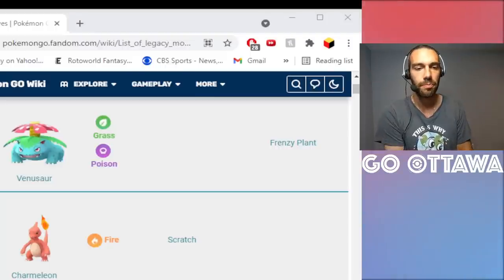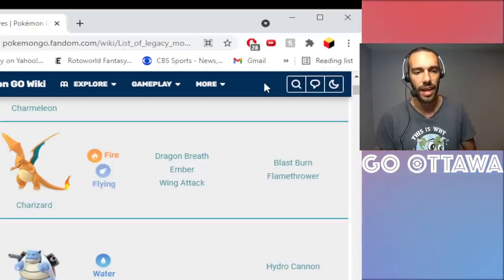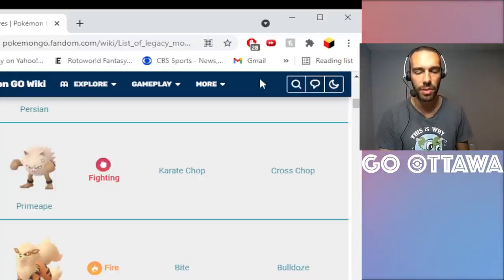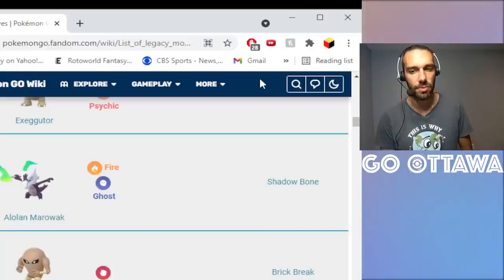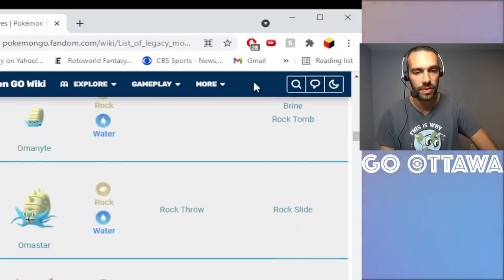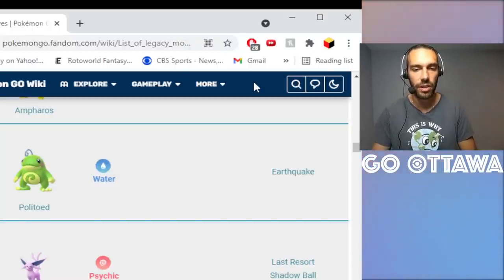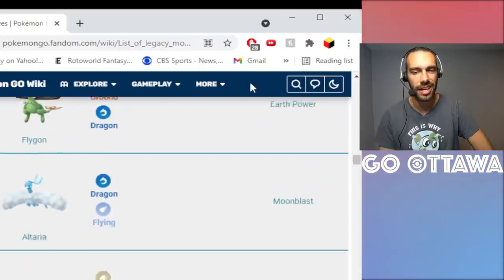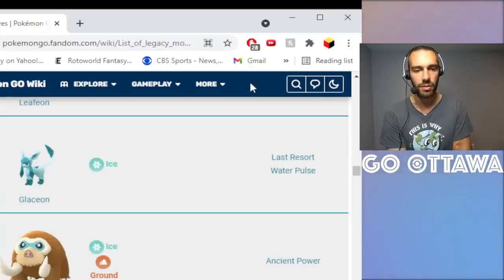What to use Elite Fast and Elite Charge TM on for PVP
If you are rolling in Elite Fast and Elite Charge TM and wondering what pokemon are best to use them on for PVP than this video is for you.  I go over all the legacy moves in Pokemon GO and let you know which Pokemon would benefit from the use of an Elite TM